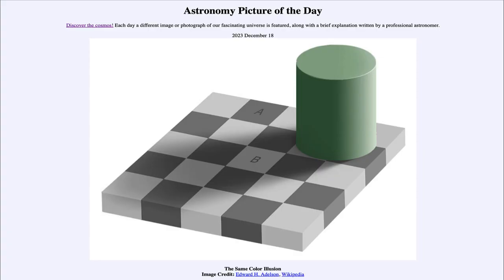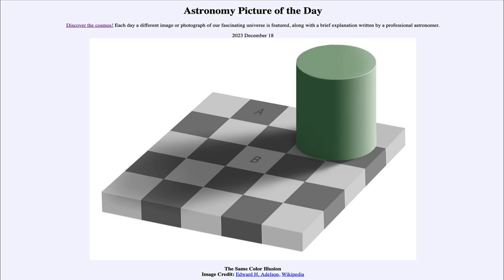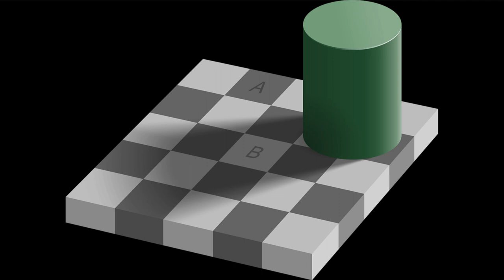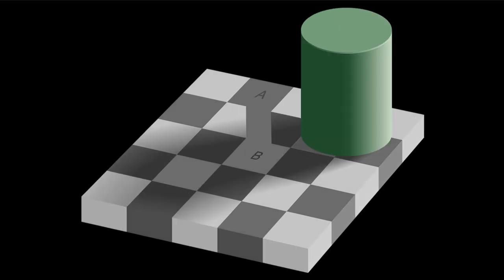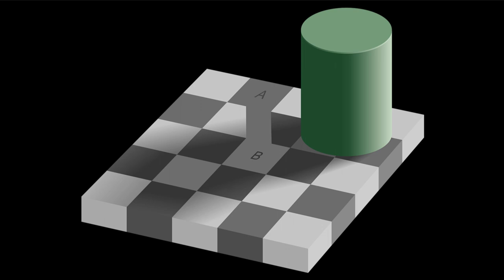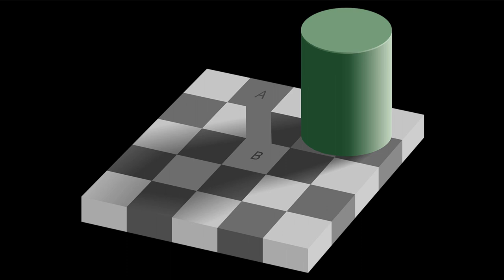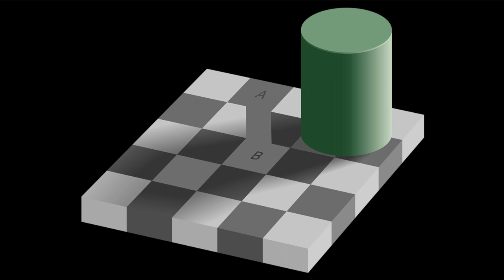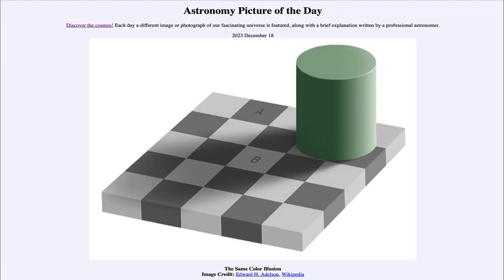2023 December 18 - The Same Color Illusion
In today's image, we see what is known as the Same Color Illusion. Squares A & B are exactly the same color although it may not look like they are at first glance. When a bar of the same color is laid between these two, we can see that they are actually the same color.